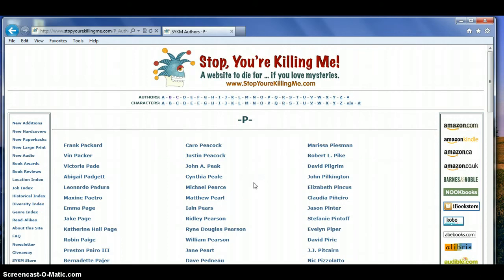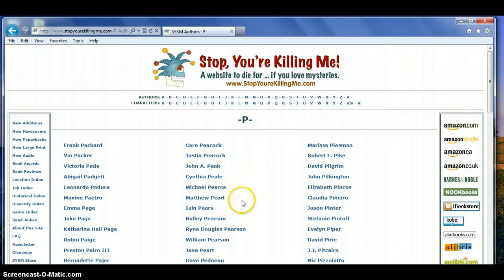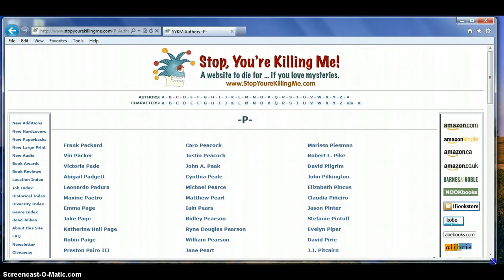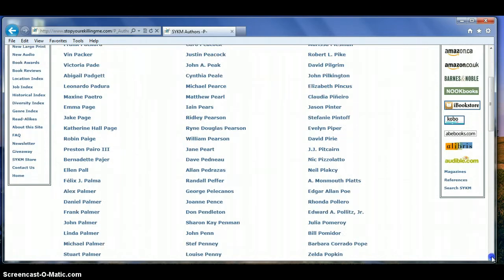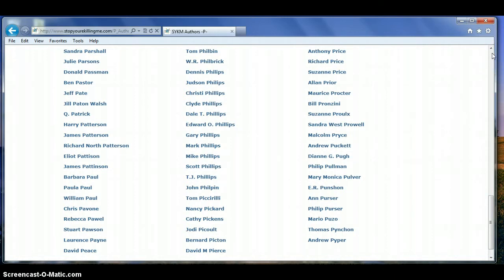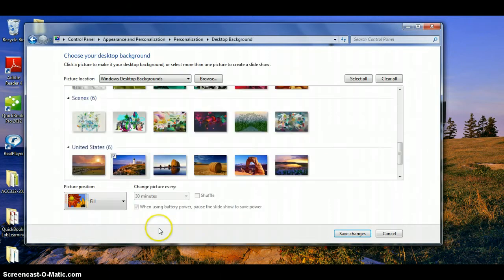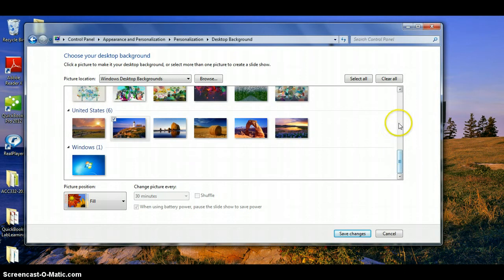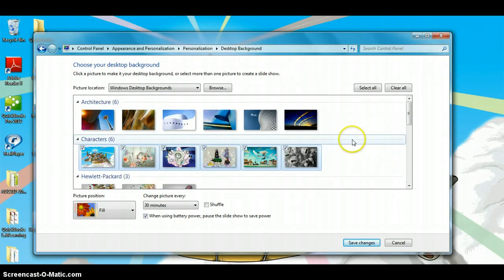Understanding Scroll Bars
Understanding different ways to use scroll  bars in Windows programs and dialog boxes.